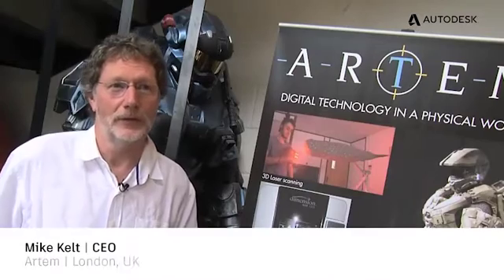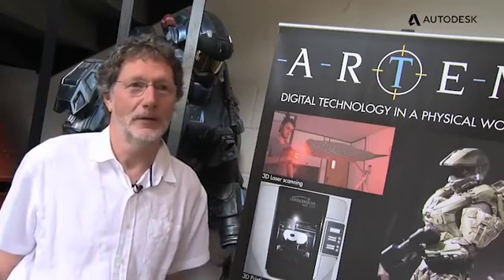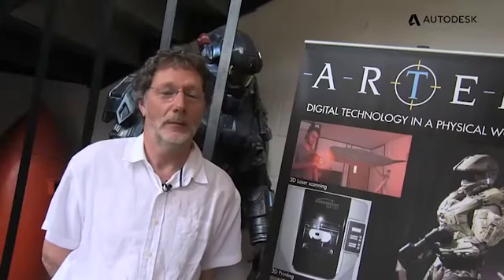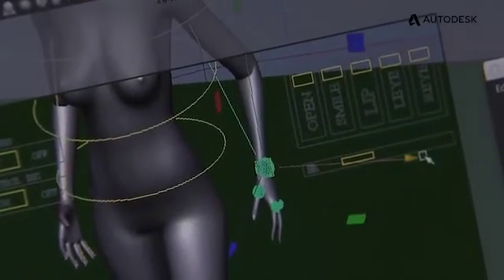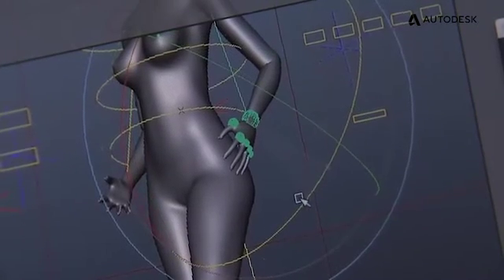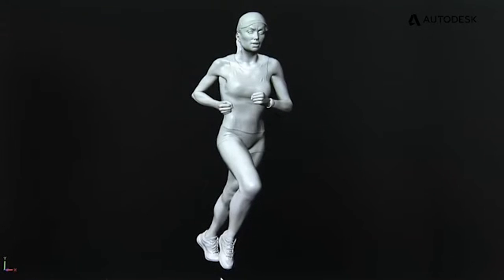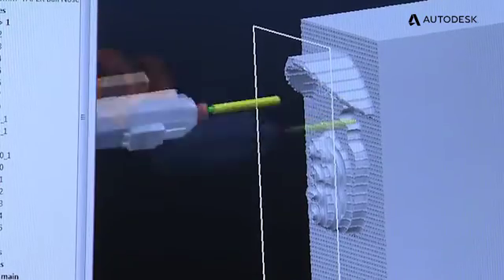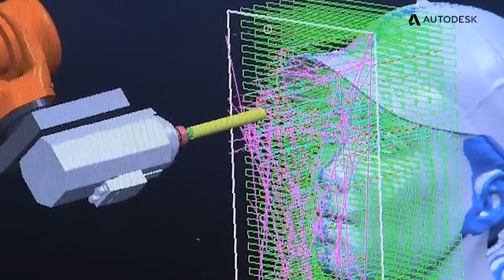Robotics Case Study - Artem UK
Artem are specialists in one-offs and unusual builds for the creative and film industries. A combination of PowerMILL Robot and Autodesk Maya enables Artem to turn their clients dreams into reality using a 7-axis Kuka robot.